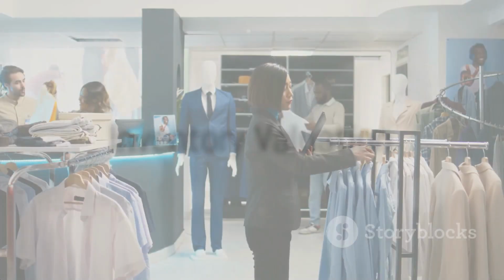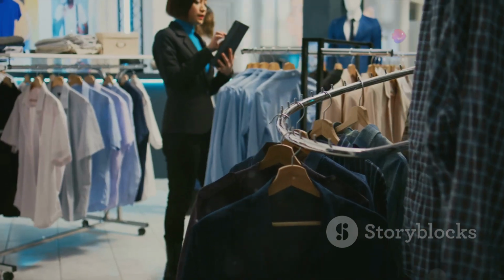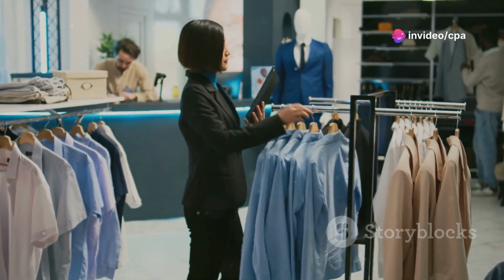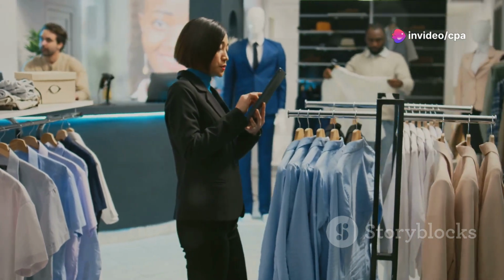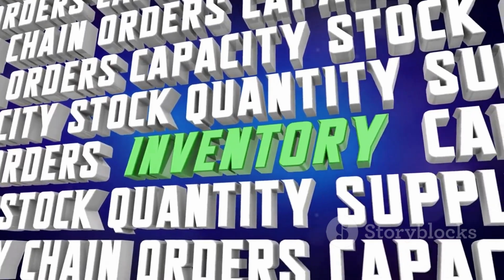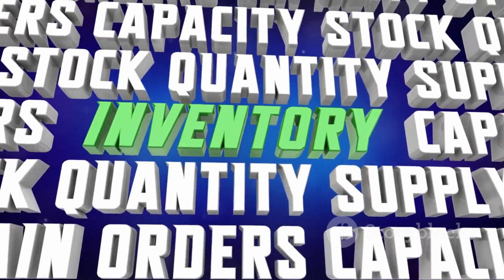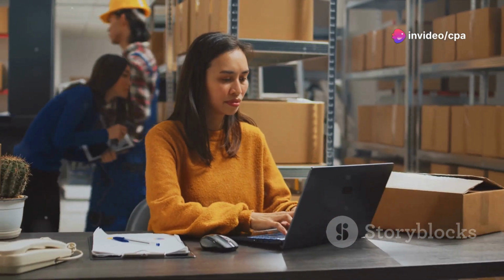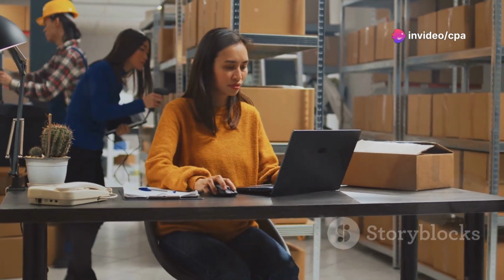Accounting Made Clear: Real-Life Scenarios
In this video, we will break down common concepts using real-life examples to make learning practical and enjoyable. Whether you're a student, aspiring accountant, or business owner, understanding these fundamentals is essential. Join us as we simplify complex accounting terms and demonstrate their application in everyday scenarios. cpa irs s

OUTLINE:
00:00:00
Introduction to Accounting Concepts

00:00:15
Revenue Recognition

00:00:40
Matching Principle

00:01:04
Cash vs. Accrual Accounting

00:01:23
Depreciation

00:01:47
Inventory Valuation

00:02:11
Double-Entry Bookkeeping